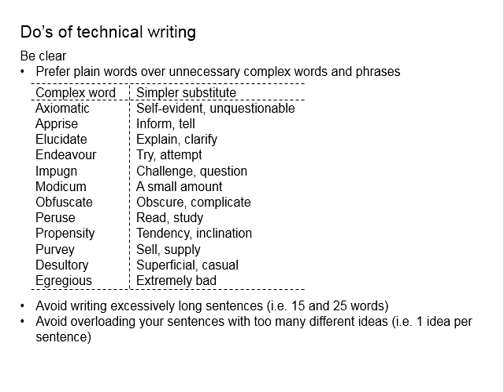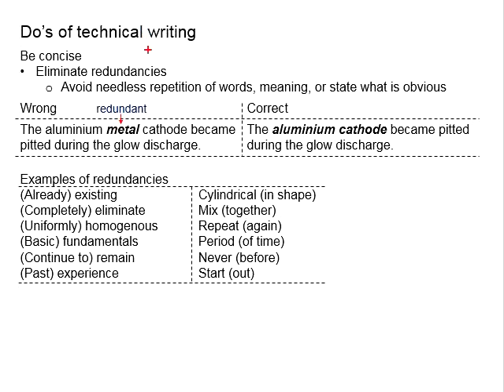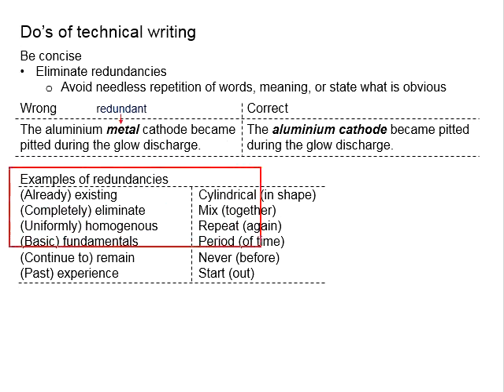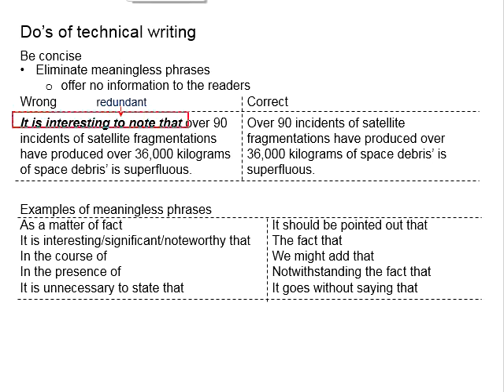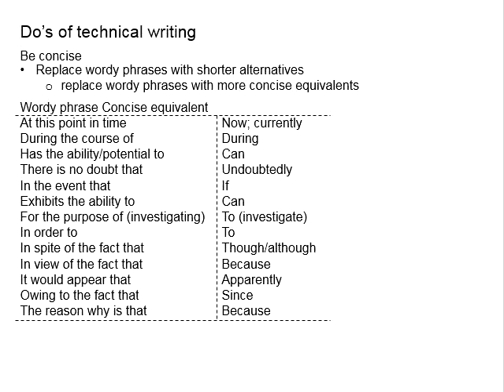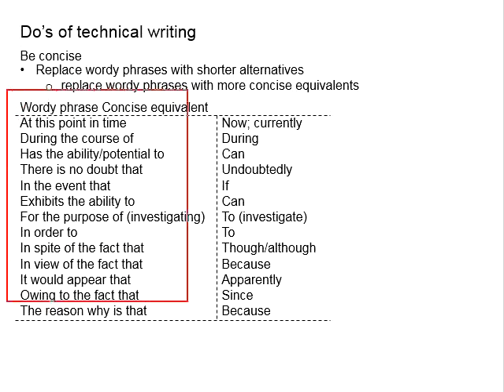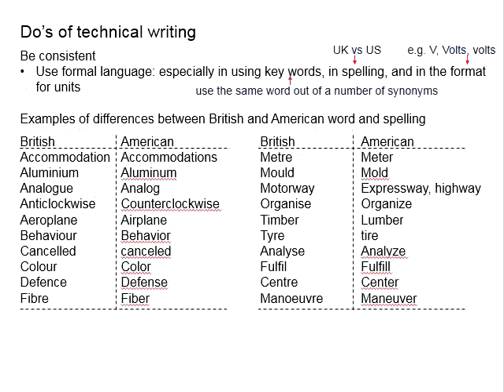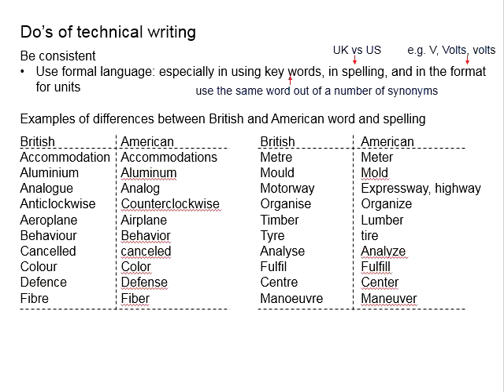4.60 Do's of technical writing 2